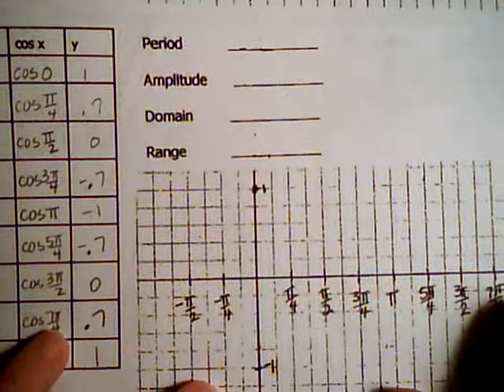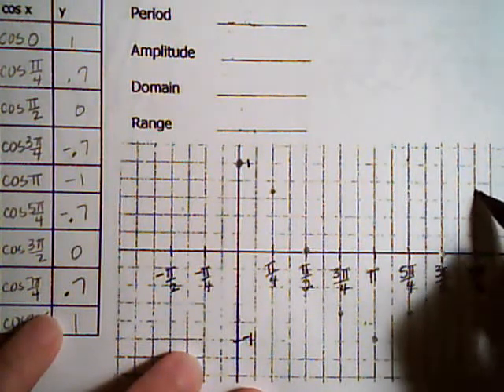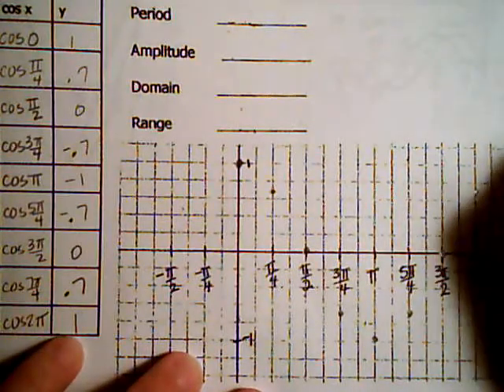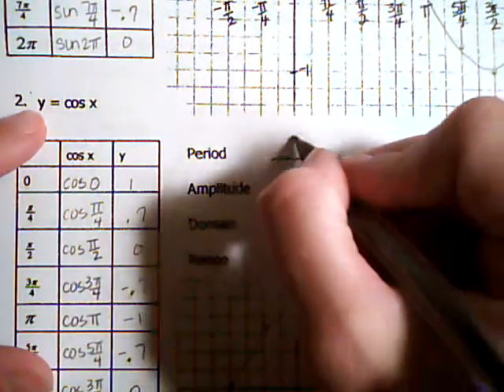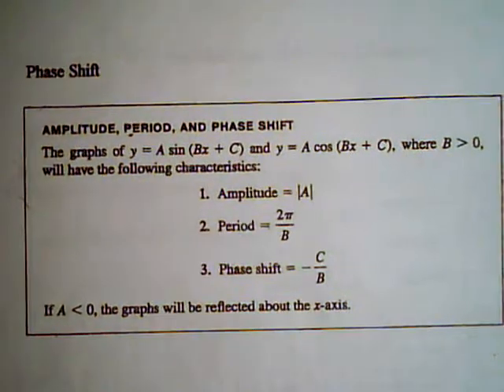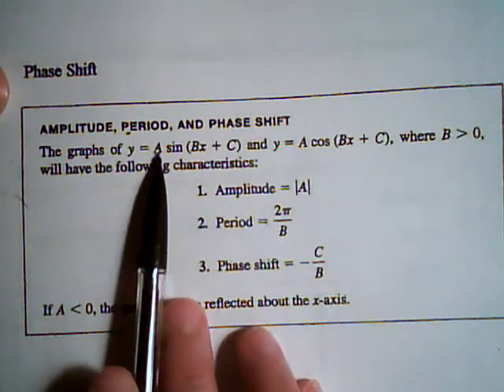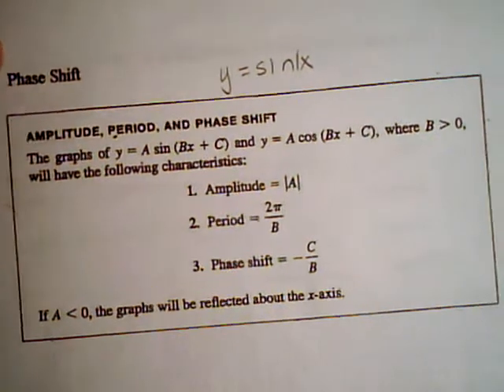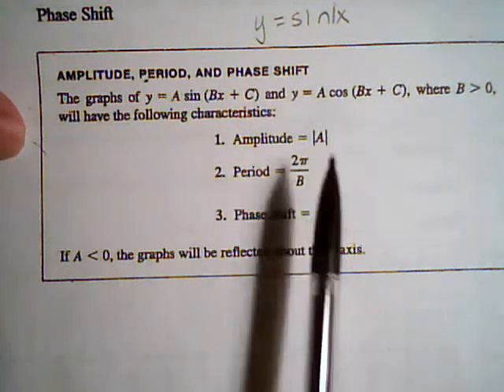Precal Section 4.5 Part 2.wmv